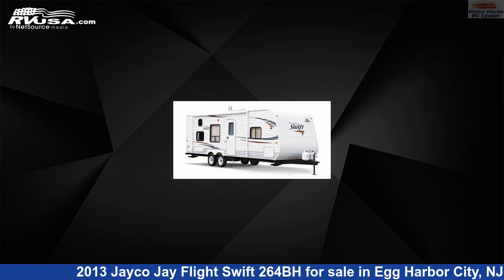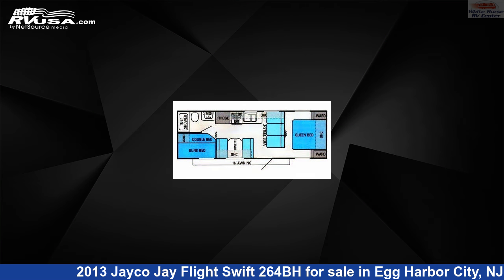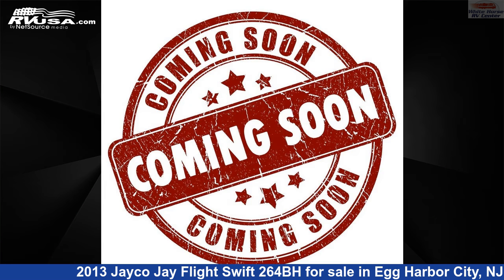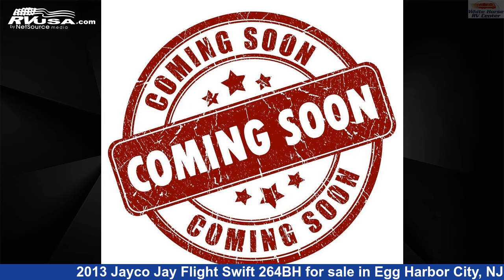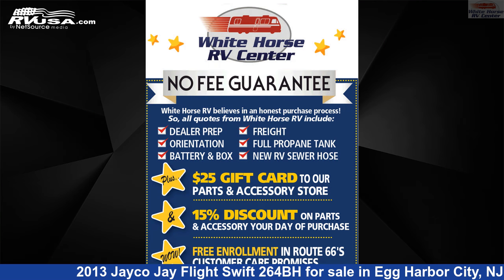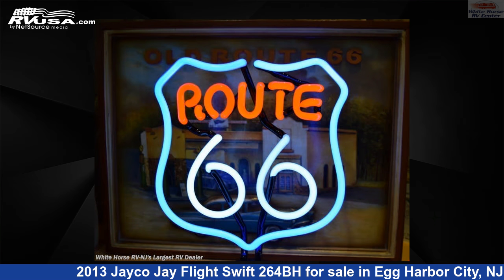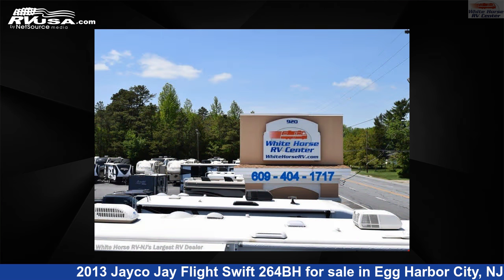Magnificent 2013 Jayco Jay Flight Swift Travel Trailer RV For Sale in Egg Harbor City, NJ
This 2013 Jayco Jay Flight Swift 264BH is a Travel Trailer RV. It is located in Egg Harbor City, NJ 08215 and is offered for sale by White Horse RV Center. This Used Jayco Is 29' 1" in length and features sleeps 10, Air Conditioning, Microwave, Stove Top Burner, CO Detector, Auxiliary Battery, LP Detector, Skylight, Smoke Detector, Water Heater, Refrigerator, and 48 gal fresh water capacity. The floorplan layout of this Travel Trailer features Bunk Beds, Front Bedroom, Mid Kitchen, Rear Bath, Two Bedrooms.The unloaded weight of this 2013 Jayco Jay Flight Swift 264BH is 4352 lbs.